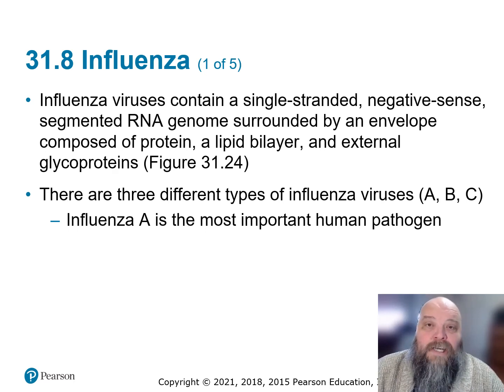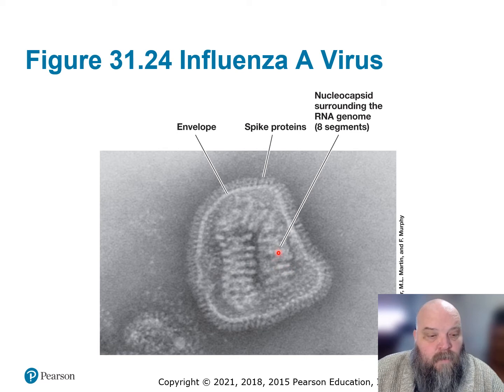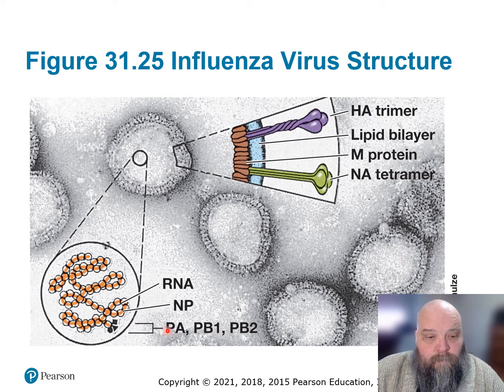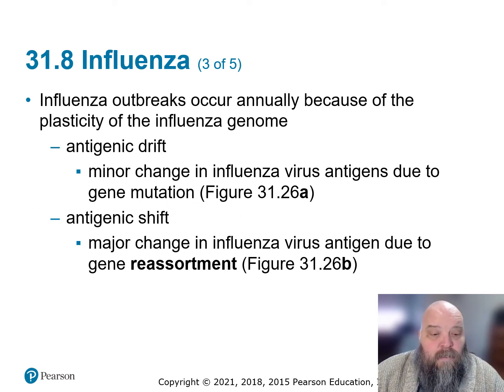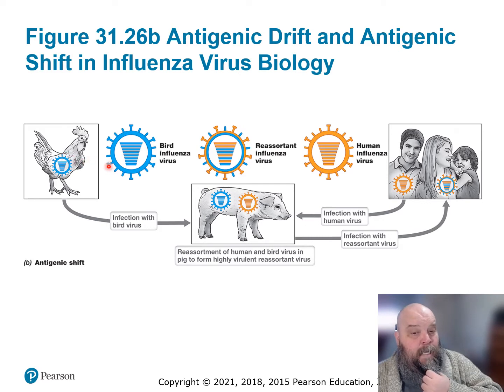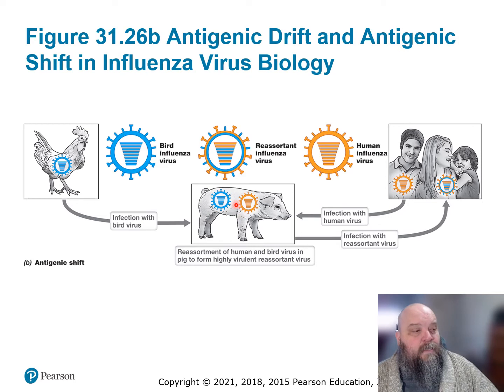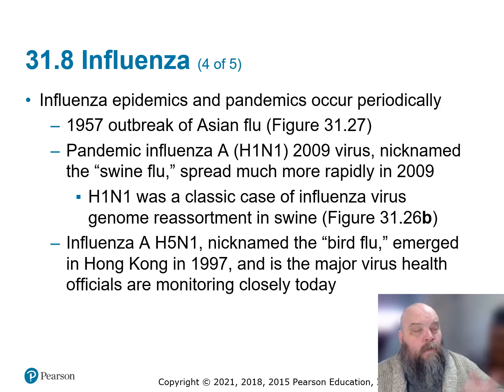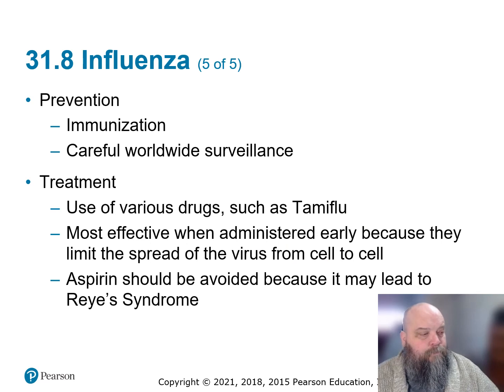Micro Lecture Ch 31 8